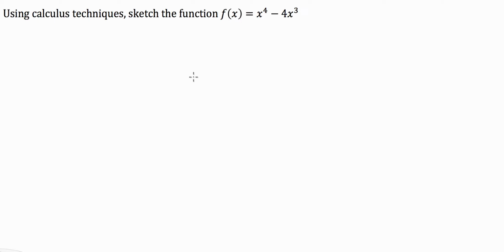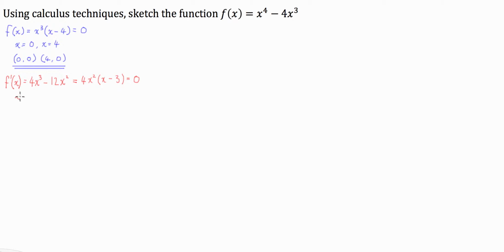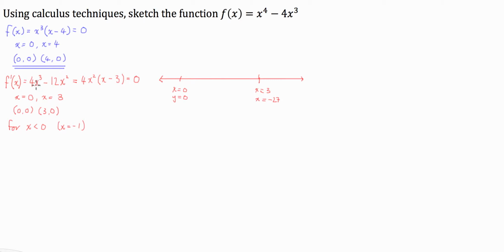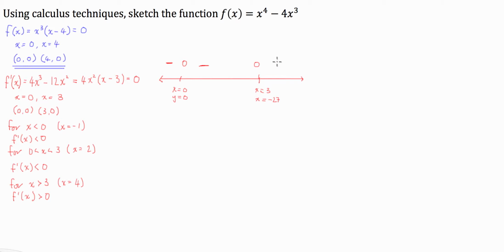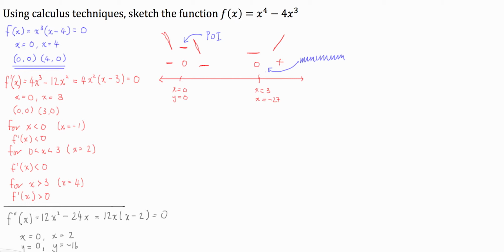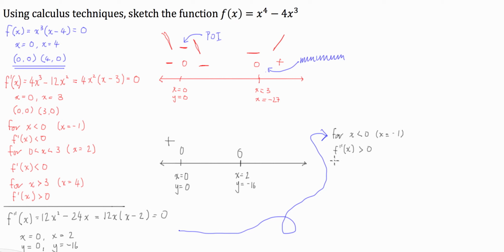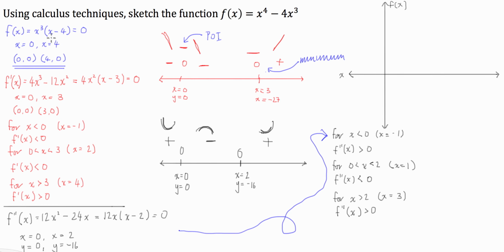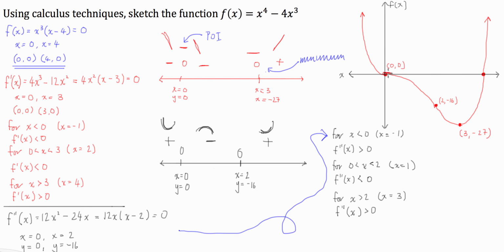Sketching Graphs using Calculus - In Depth Example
Sketching the graph of a function using critical and inflection points.